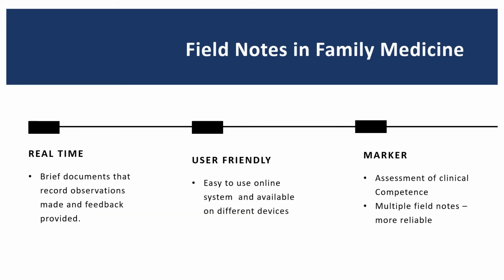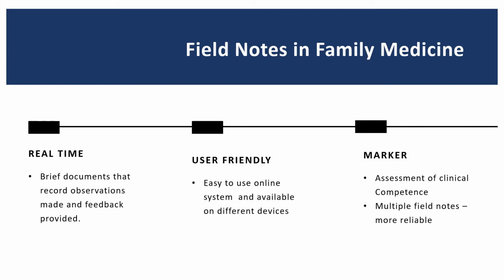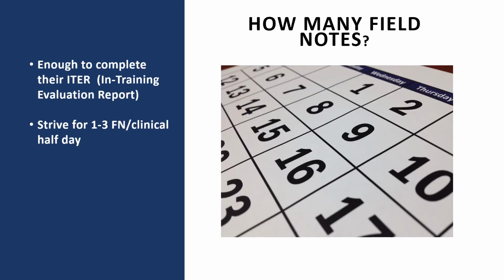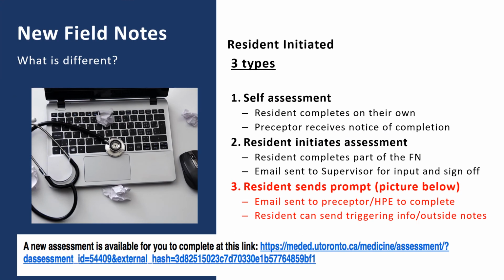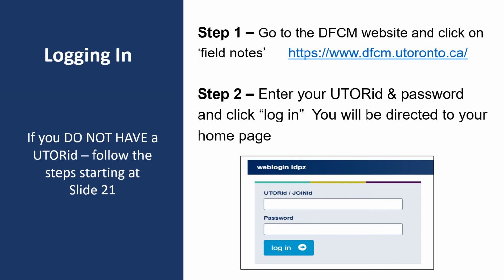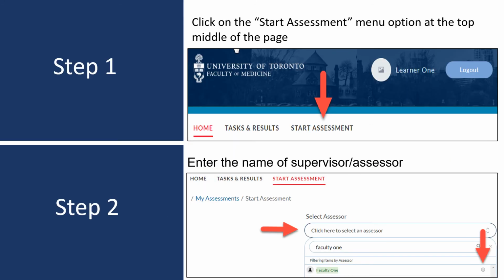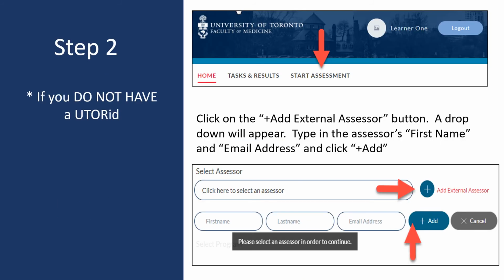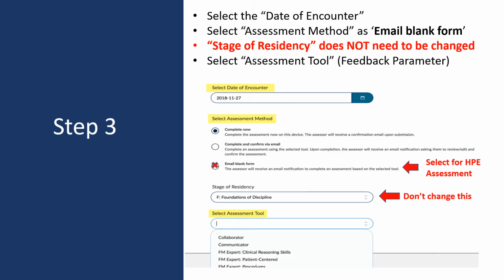Field Note education module for HPEs